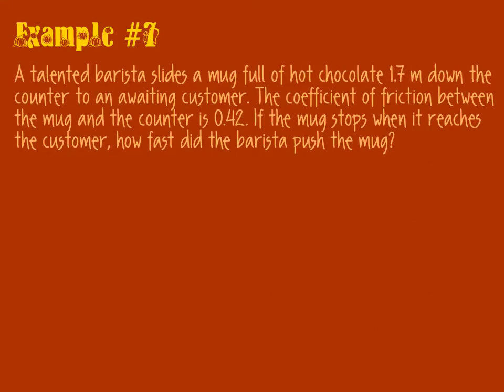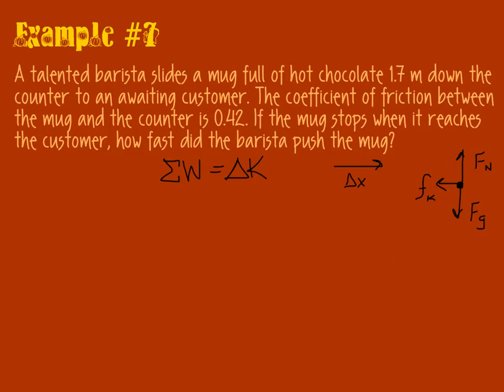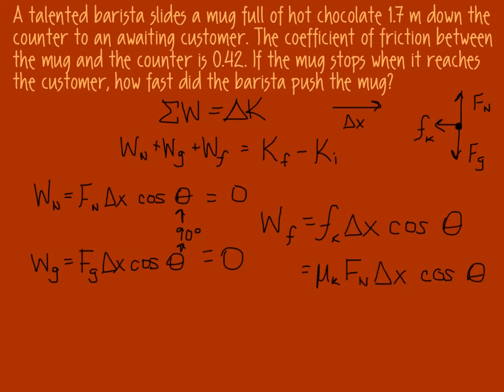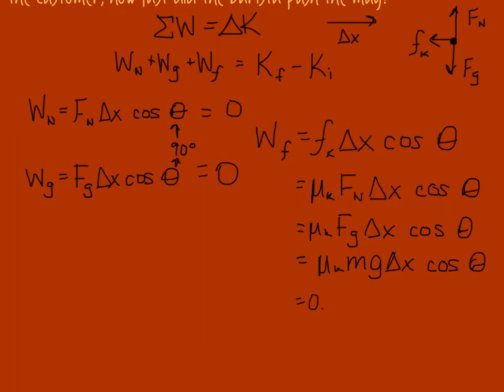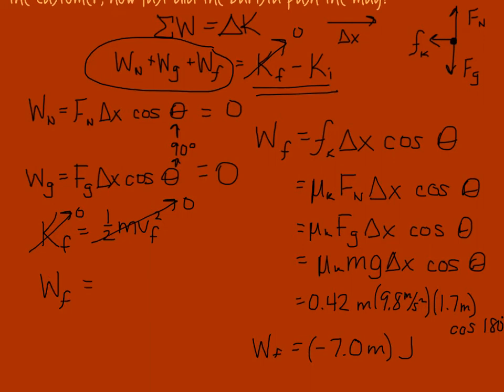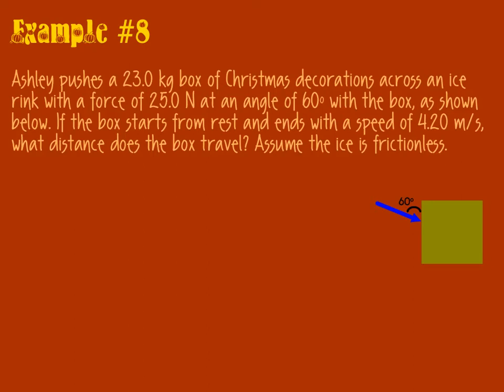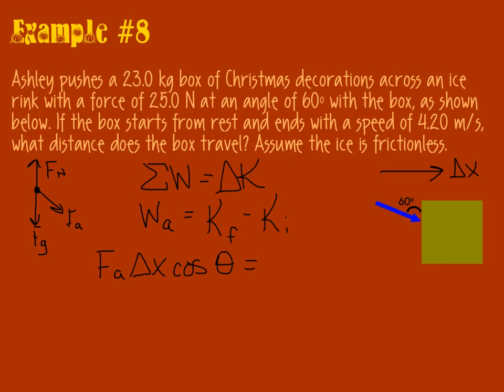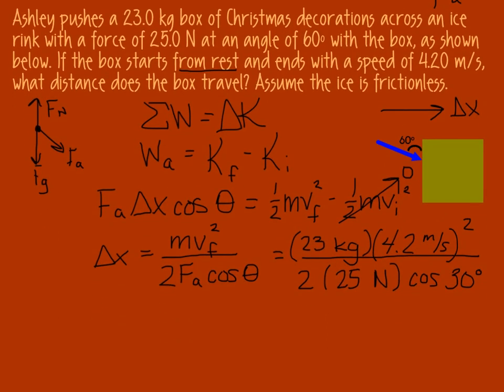Work-Kinetic Energy Theorem Examples